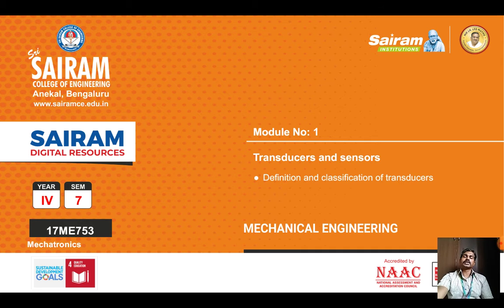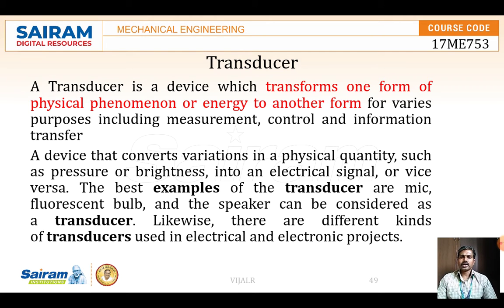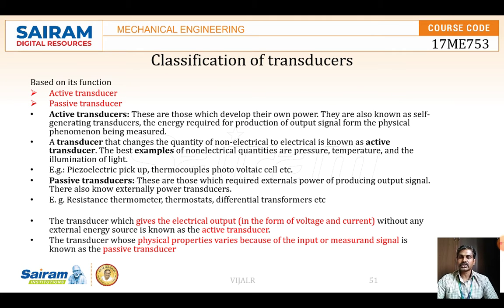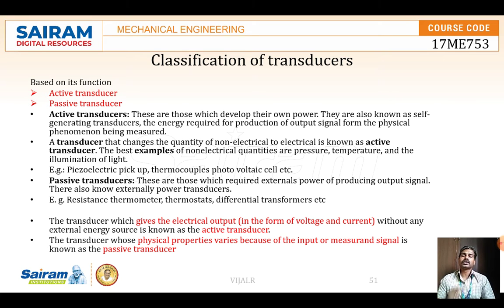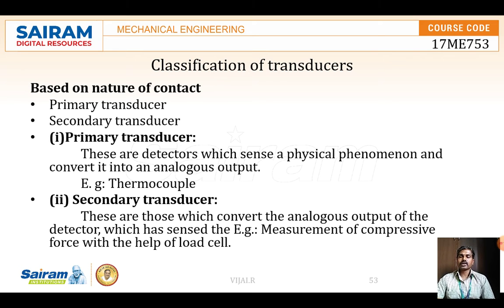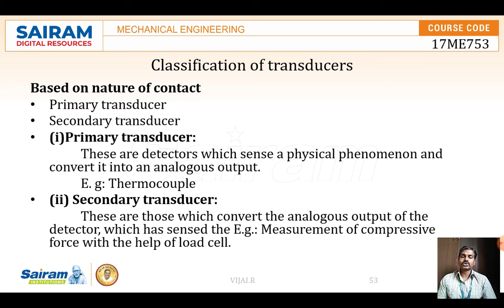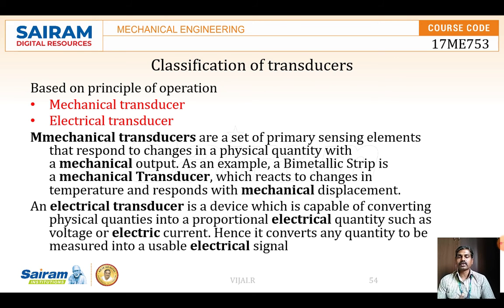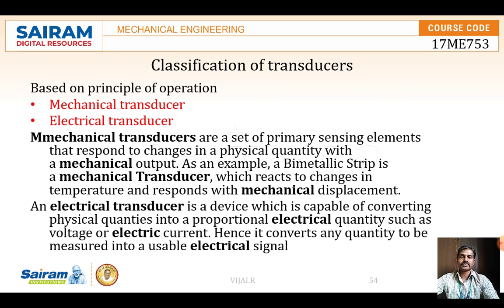Lecture video 6_17me753_module1_Defn, classification of transducers_Vijai.R